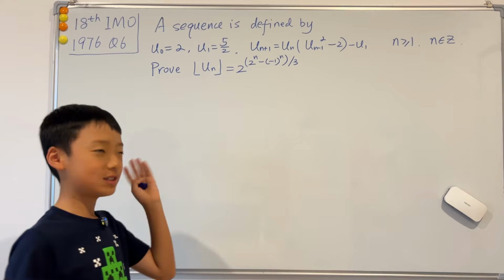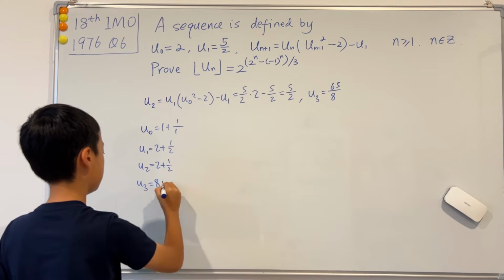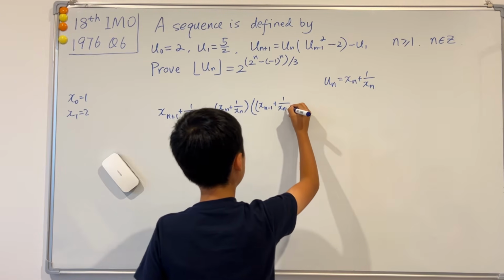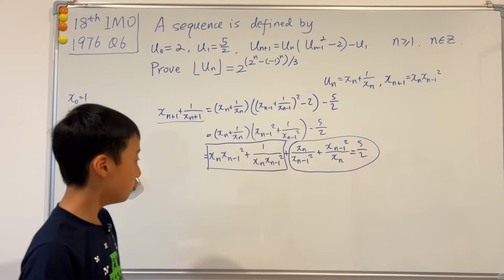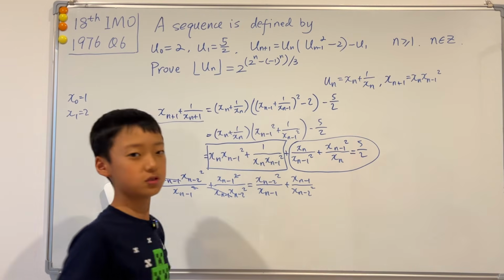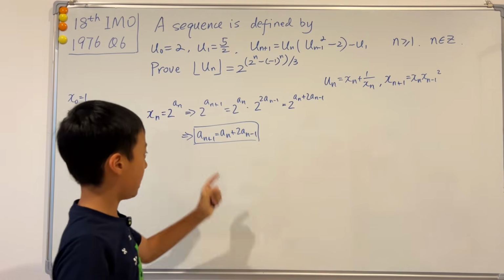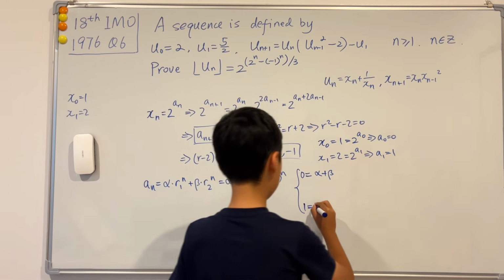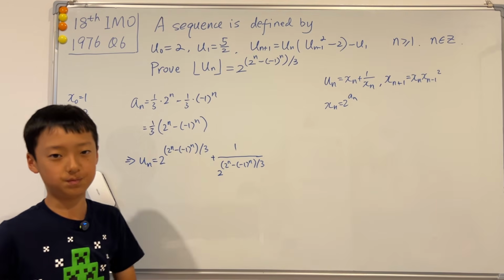Solving an IMO question ONLY THROUGH TRIAL AND ERROR?!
Today we'll be solving this IMO problem mainly through guessing and verifying our guess... WILL IT WORK??? And is there a better method to solving this problem?